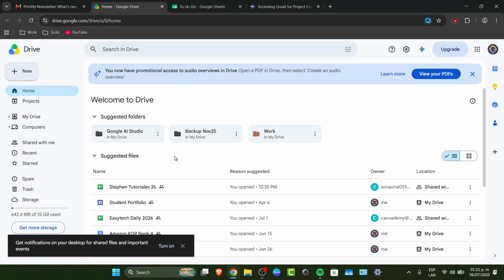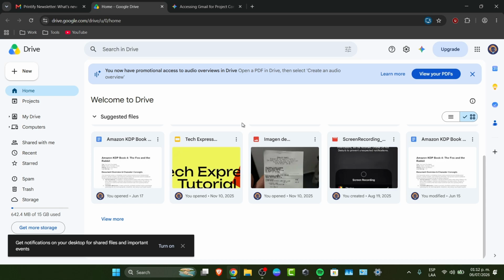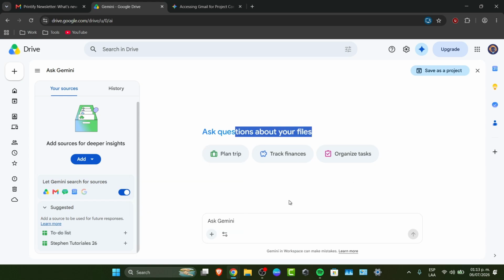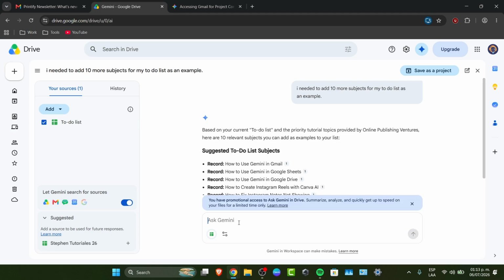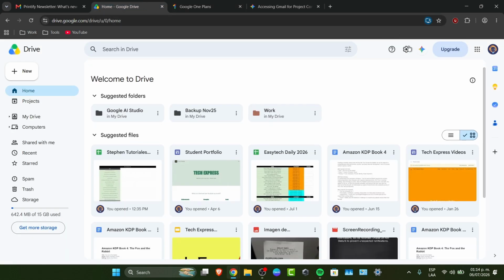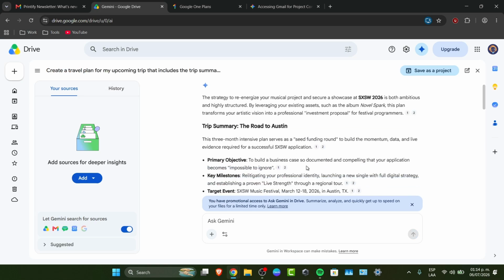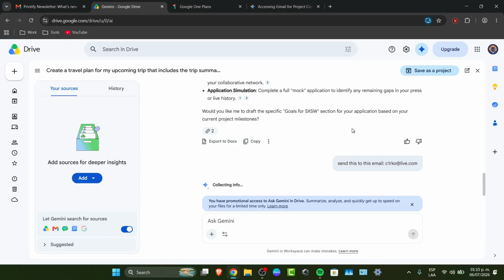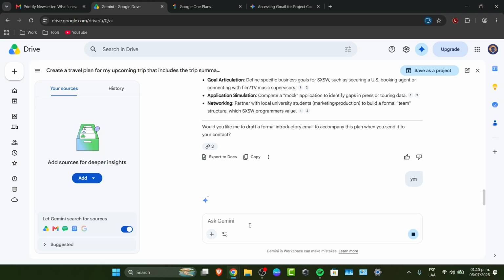How to Use Gemini in Google Drive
Learn How to Use Gemini in Google Drive in this step-by-step Tech Express tutorial.